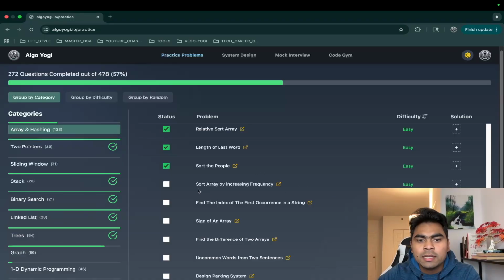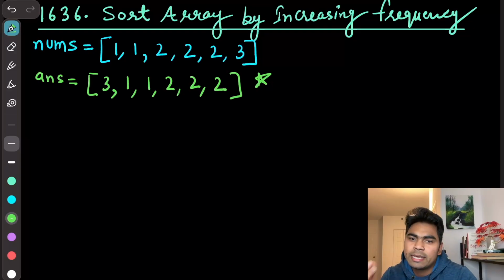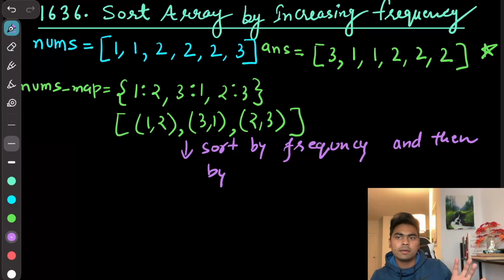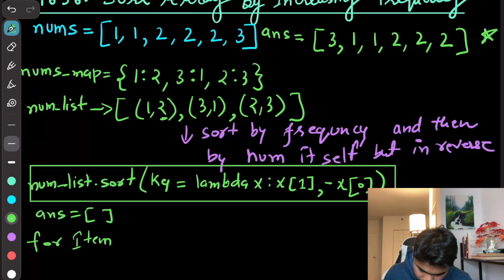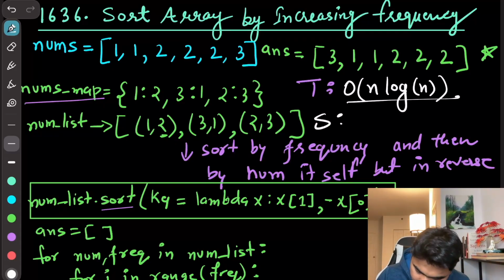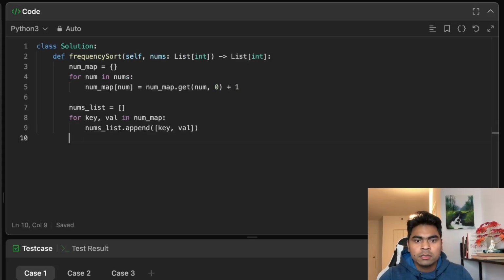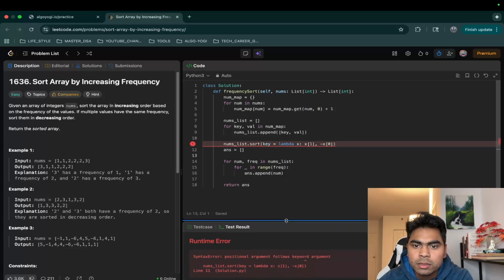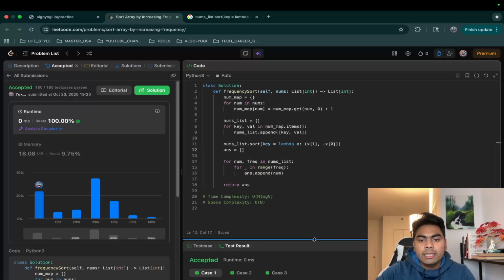LeetCode 1636 | Sort Array by Increasing Frequency | Python Counter + Custom Sort | AlgoYogi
We solve LeetCode 1636: Sort Array by Increasing Frequency using Python and a clean frequency plus custom sort key strategy.
Rule:
- Sort by frequency ascending
- If frequencies tie, sort by value descending

Approach:
- Count occurrences with Counter
- Sort nums with key = (freq[num], -num)
- Return the sorted array

### ⏱ Timestamps
0:00 Introduction
0:20 Problem Statement
1:00 Counter plus Custom Sort Key
7:30 Python Code Walkthrough
12:00 Time and Space Complexity

### 💡 Why Watch?
- Learn to combine counting with multi-criteria sorting
- Simple, interview-ready pattern using Python’s sorted key
- Works in O(n log n) time with concise code